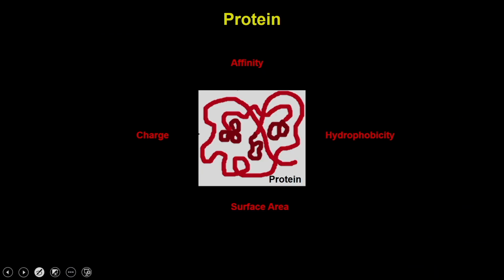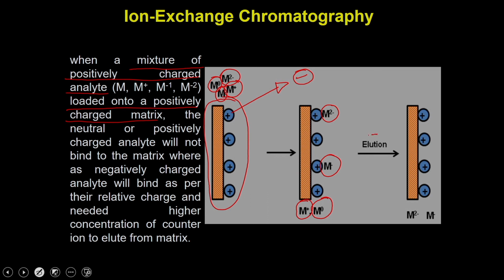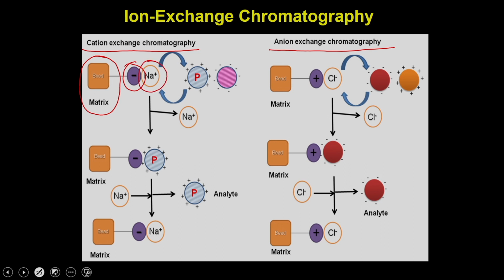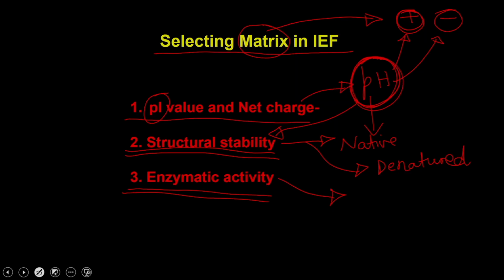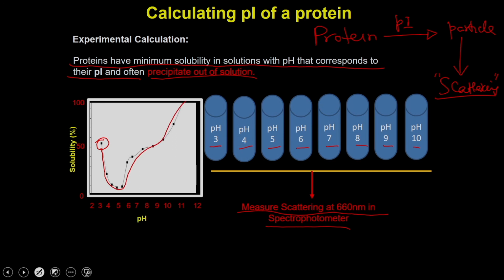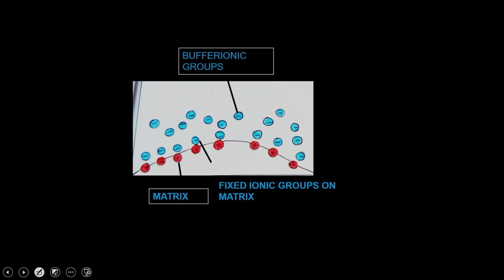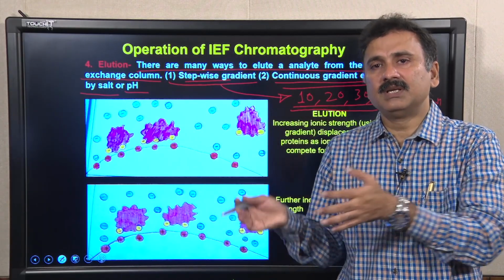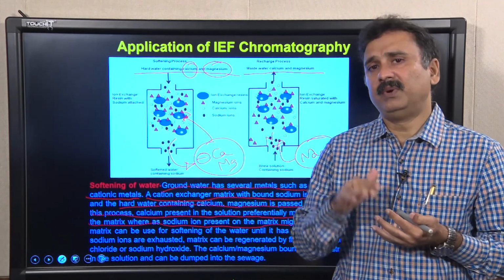Lec 17: Ion-Exchange Chromatography (Part 1)